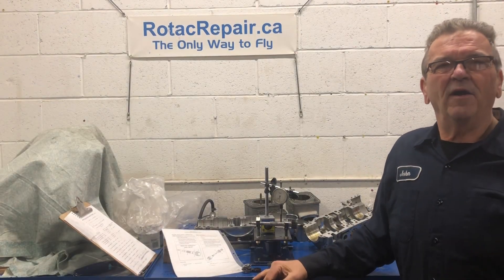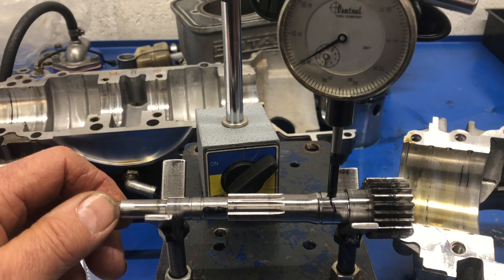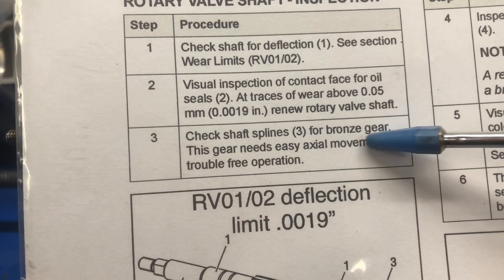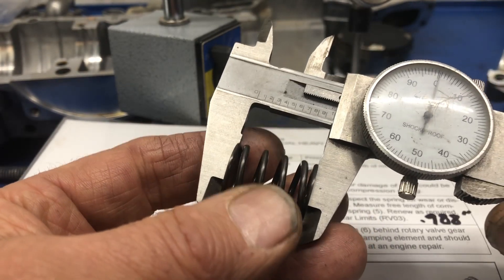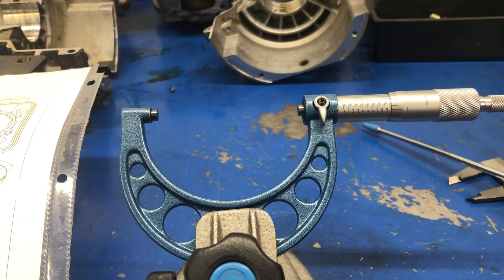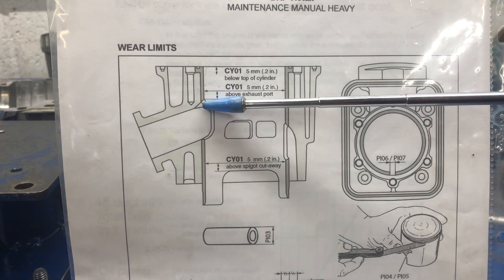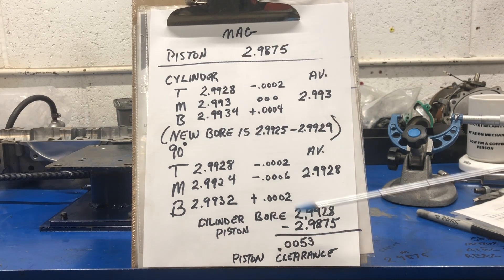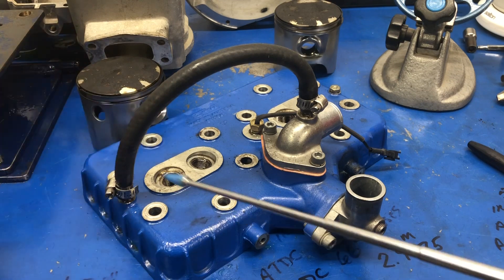Rotax 582 Blue head (part 2) component measurements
Now that the engine is dismantled, the components must be accurately inspected and measured.  This is performed to assess the current condition and determine if the part may be reused. A detailed visual inspection and measurement of the rotary shaft is performed. A piston and matching cylinder are then visually inspected and both are accurately measured to determine there actual size. These dimensions are then used to determine the actual piston to cylinder clearance. During the examination of the other piston a serious fault in the cooling system is discovered.